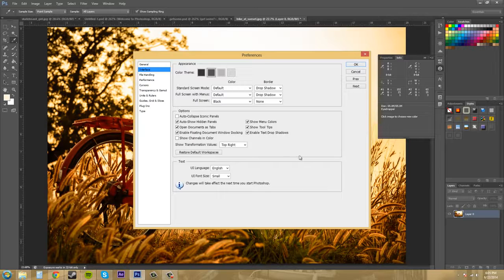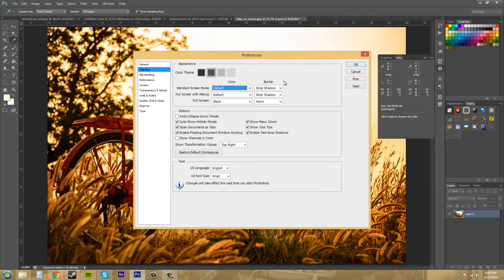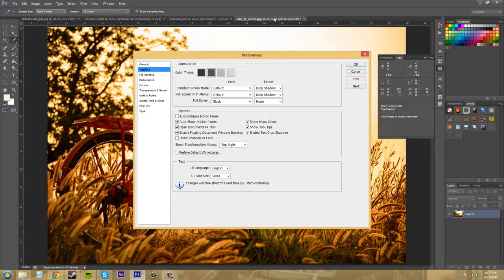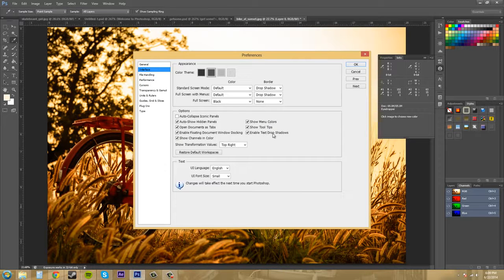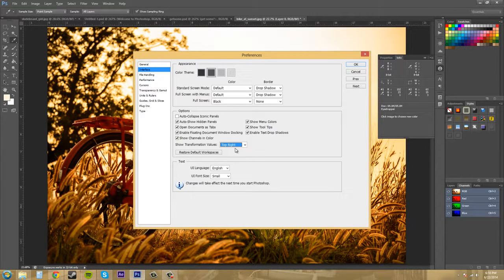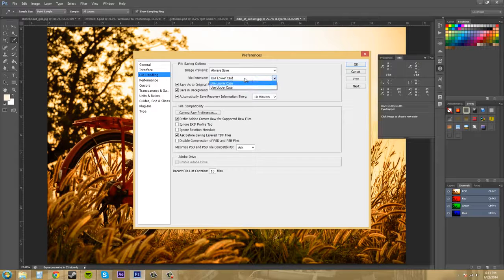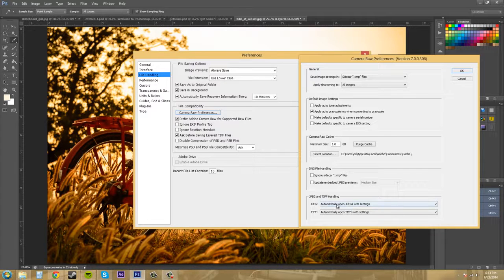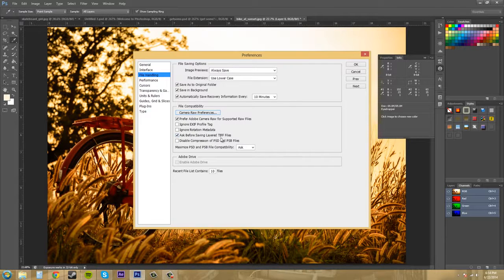Photoshop CS6 Tutorial 22 Your Interface Settings